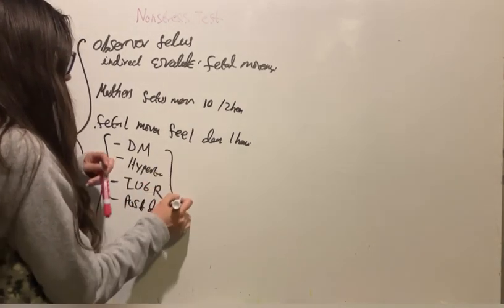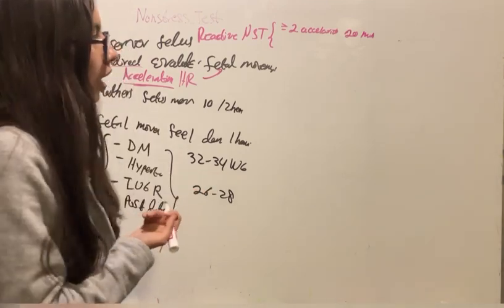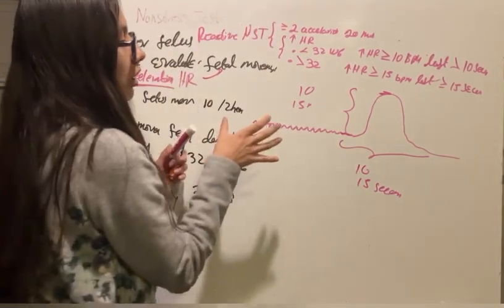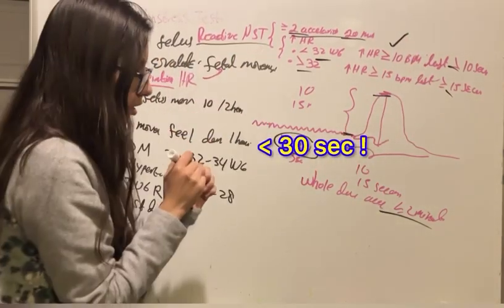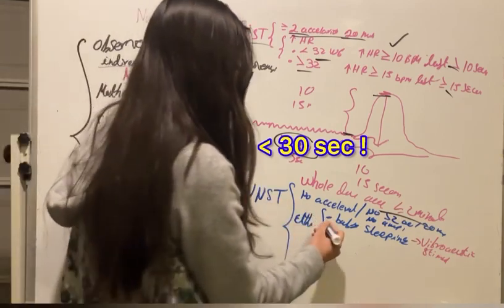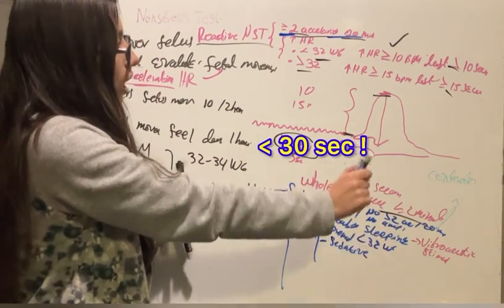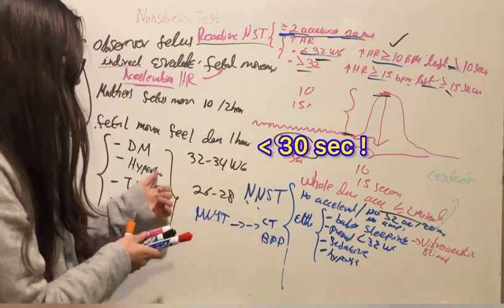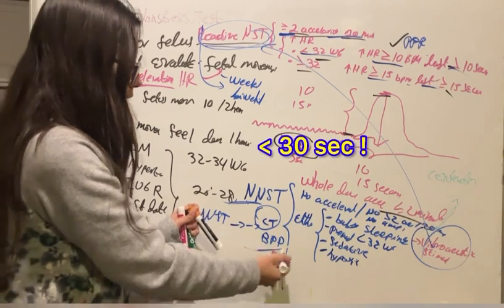Non-Stress Test. Fetal Surveillance. Obstetrics.